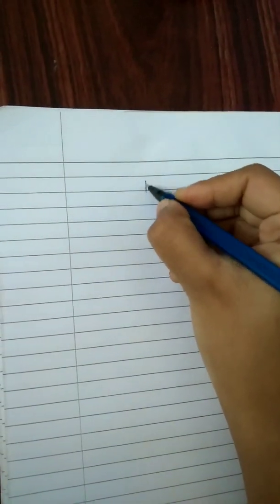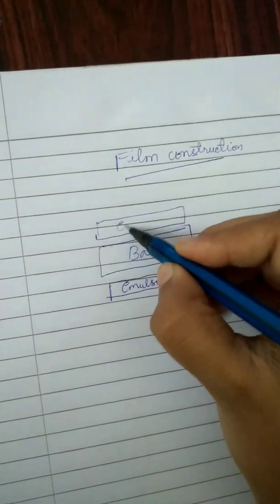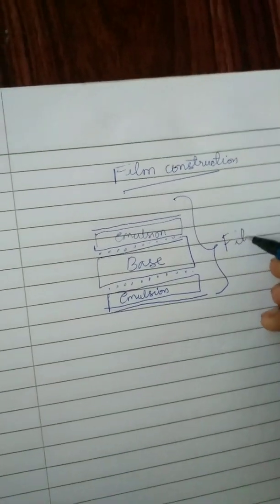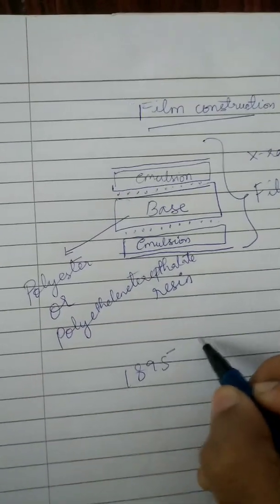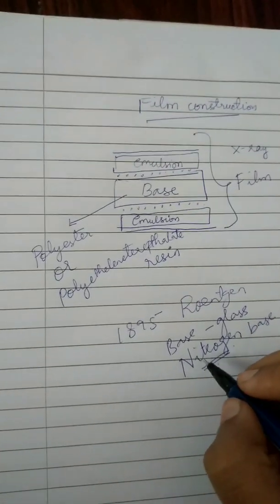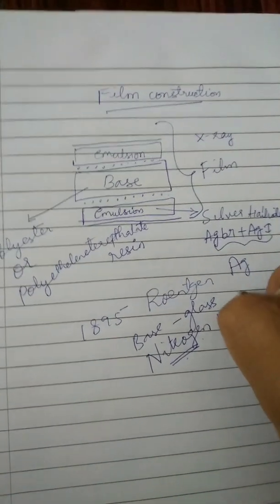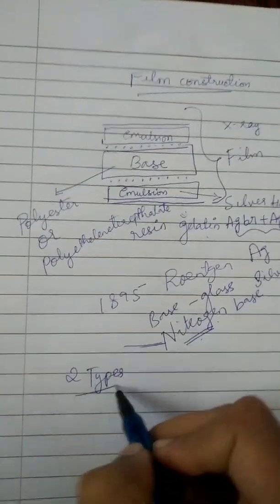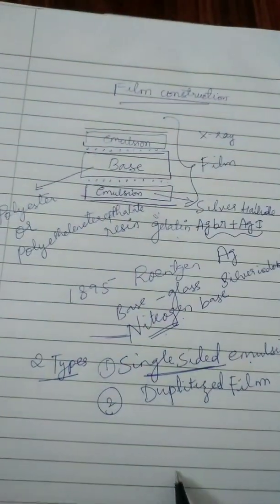X- ray Film Construction in Radiography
I Hope this content is usefull please be free to add constructive feedback in the comment section. ThanK you